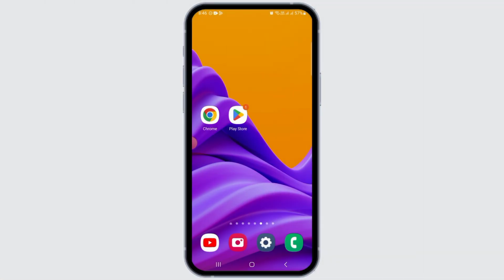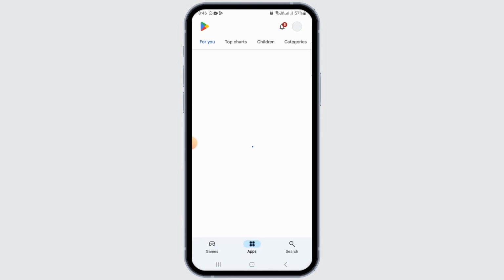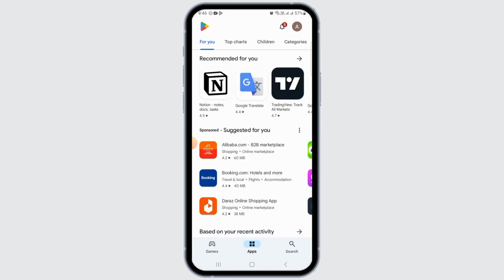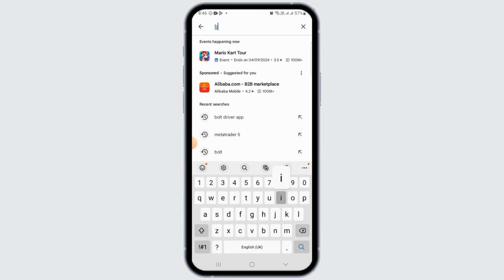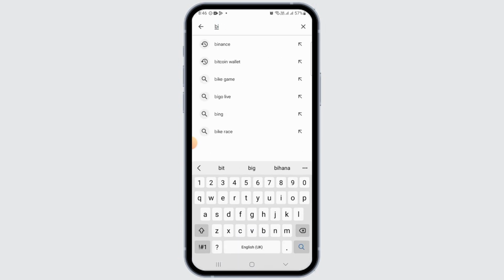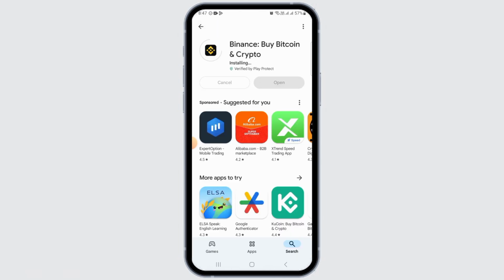How To Download & Install Binance App On Device 2024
How to Download & Install Binance App on Device in 2024! Want to start trading cryptocurrencies on the go? This video will guide you through the steps on how to download and install the Binance app on your device quickly and easily. Whether you're asking, "How do I download the Binance app?" or "How do I install the Binance app on my phone?", this tutorial has you covered. Learn the steps to get the Binance app on your smartphone or tablet and begin managing your crypto portfolio anywhere. Watch now to see how you can download and install the Binance app on your device today!

Timestamps:

00:00 How to Download & Install Binance App on Device
00:10 How Do I Download and Install the Binance App?